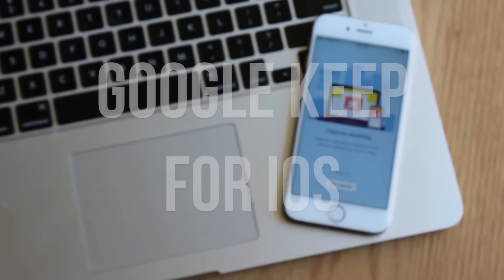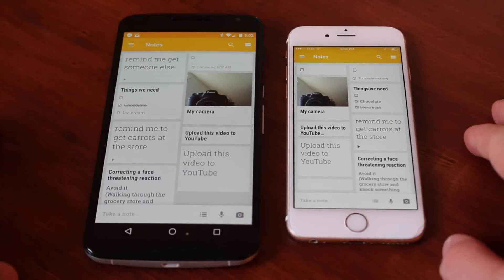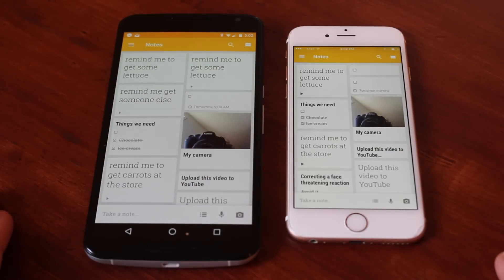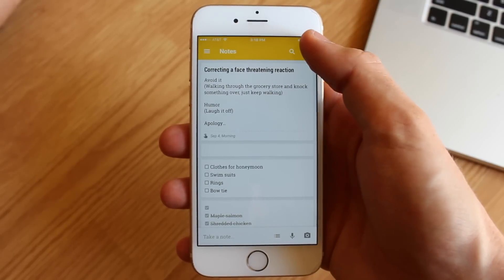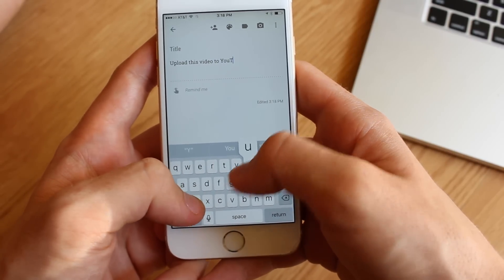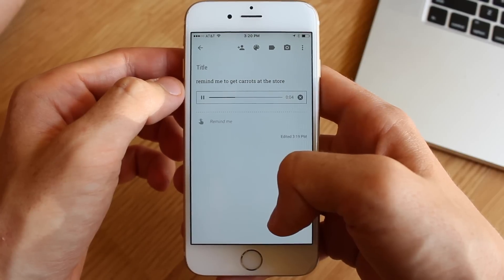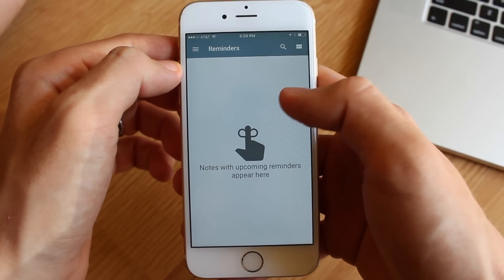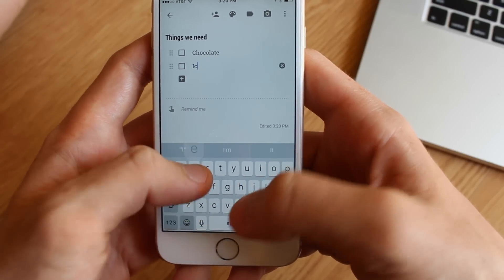Quick hands-on with Google Keep for iOS!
Google Keep for iOS is practically a carbon copy of its Android counterpart, but it's still a pretty useful app. Our coverage